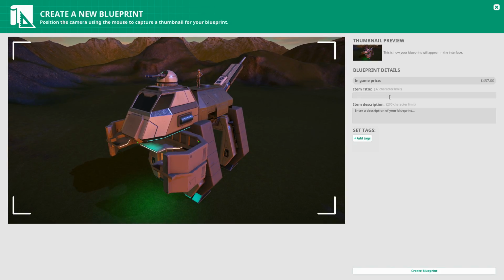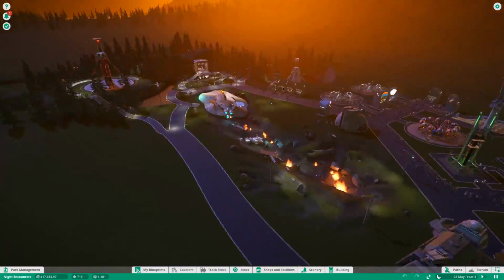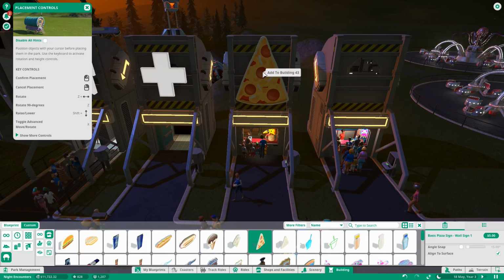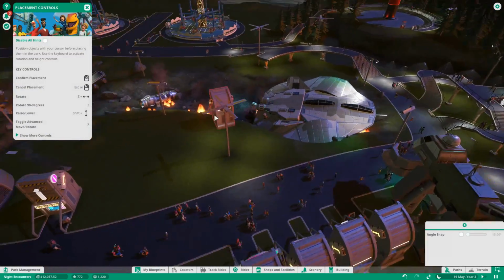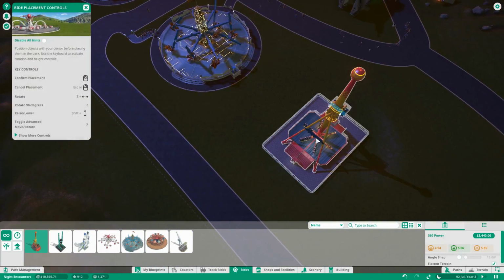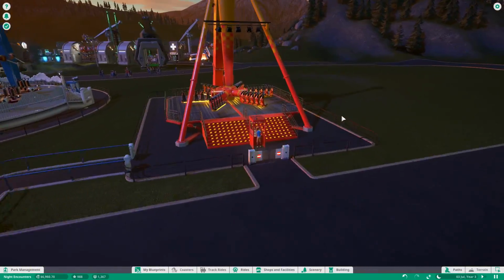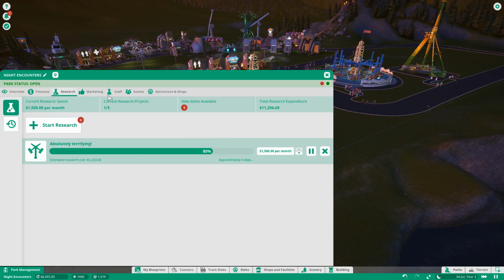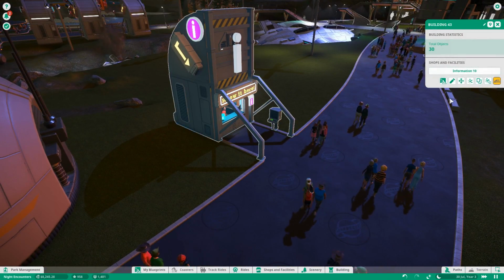Planet Coaster Career Gameplay Part 25 - Last Reasearch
Welcome at my gaming series of Planet Coaster! We will start with an small Theme Park and build it up to a big creative Fun world, We will build cool rides, Create awesome detailed structures and make the landscape look beautifull, We will play around with the Career, Challenge & Sandbox Mode, Thank you Frontier Developments  for this awesome game!
Also if you want to be a Part of the series then just leave some comments bellow for fun ideas or suggestions

If you enjoyed the video than boom that like button!

***Music***

Ive got personal permission of B3 Henk & De Halve Liters Studios to use ther music!
Dont forget to show them some support ;)

About my Gameplay Channel.

Ive got something wild for everyone... everyday!
I play New Games & Older games, Long series, Short series & special series between 10 to 60 min.
The Short/Quick clips.. i do not count them as a daily gameplay, they are just extra info. videos!
I also do not post the small videos on twitter and so to save spamming, gameplay videos only :)

PC Specs:
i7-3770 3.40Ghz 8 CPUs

Recorder : Nvidia app
Headset :  A4tech Bloody Gaming
Microfoon : Snowball Blue